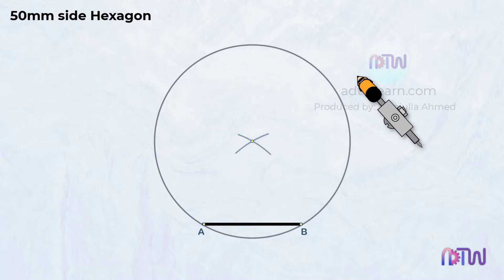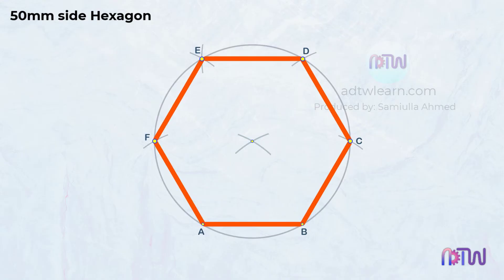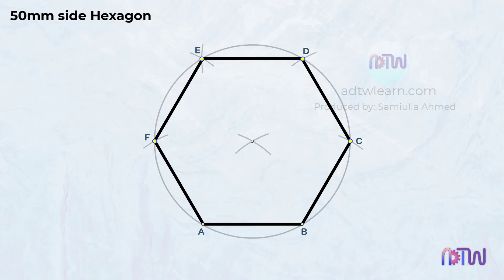How to draw a regular hexagon knowing the length of one side | Hexagon in engineering drawing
I have explained how to draw a hexagon using a compass in this video. Do watch till the end and comment your opinions in the comment section. Your opinion will help me in improving the quality of my videos.

How to draw hexagon using compass,
Drawing hexagon,
Hexagon by compass,